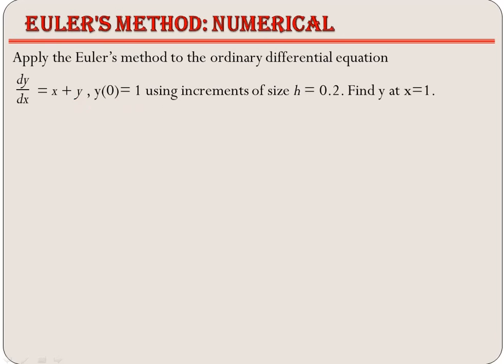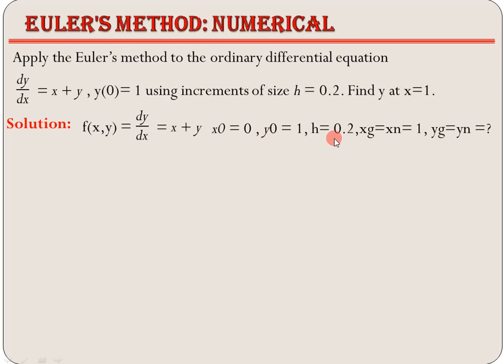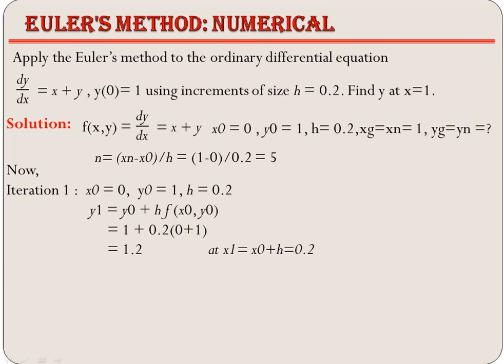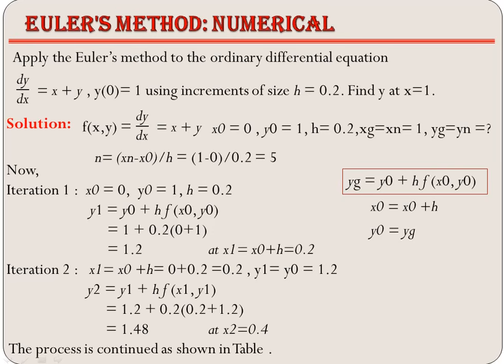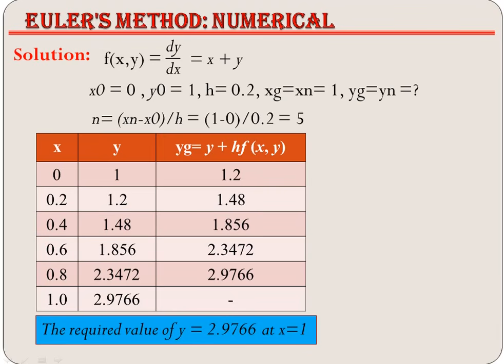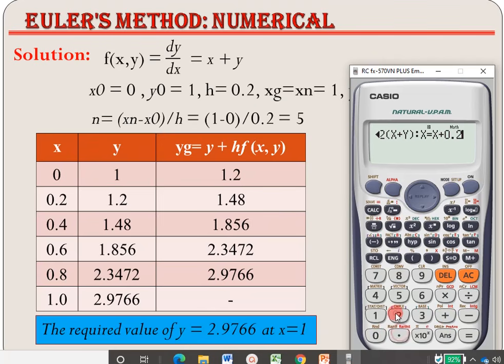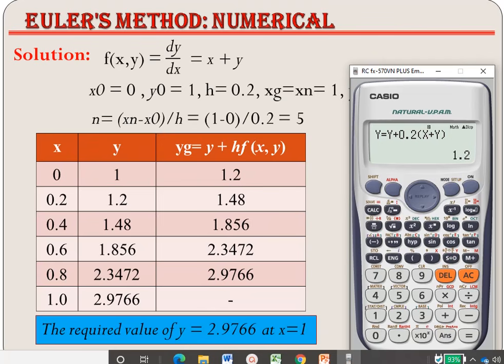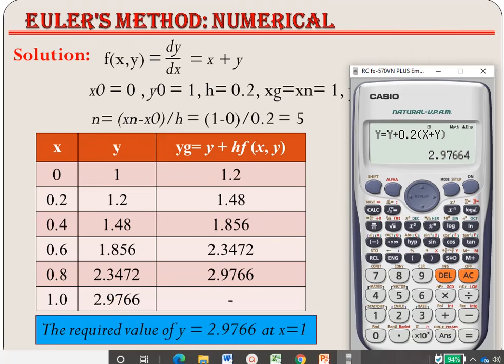Euler's Method Using Calculator | ODE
Detail explanation of how to solve Ordinary differential equation (ODE) by Euler's method using calculator.